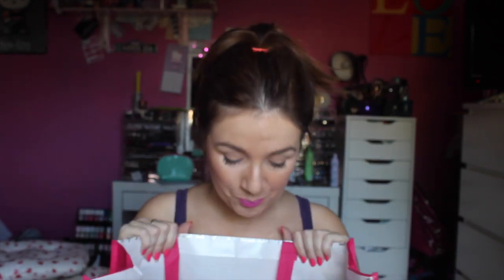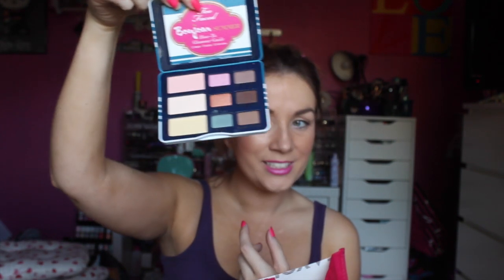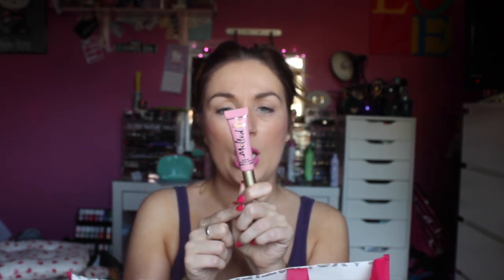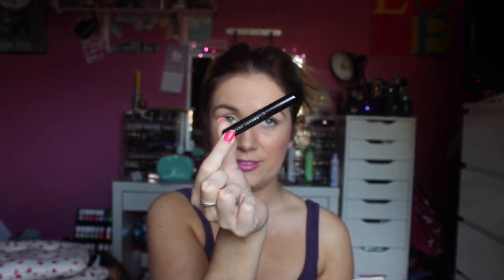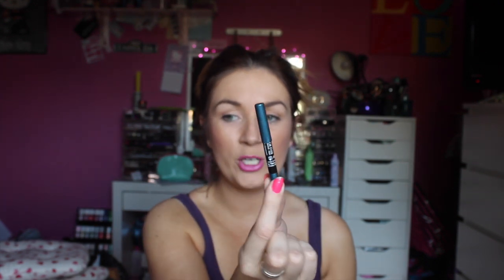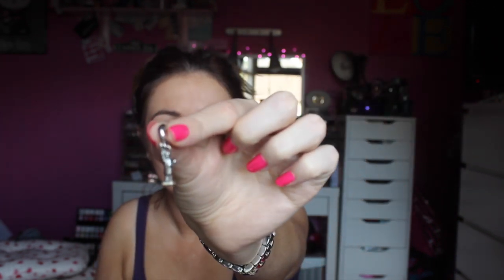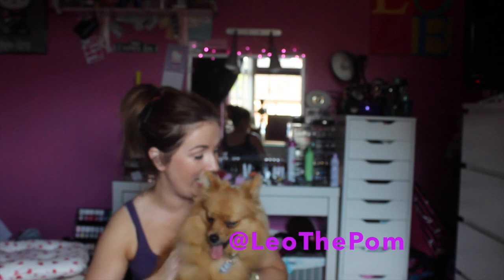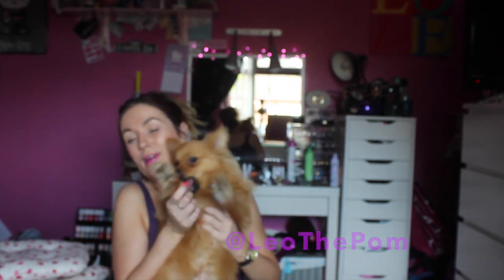NYC Haul ♡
Hi YouTubers ♡

Sorry that I've been M.I.A. for a while but I'm back.

I know there is peanut M&M's in the pic but I ate them all! Haha..

Haul yourself over and see what I've bought!

Here are the products I love!

Sauce_pot
xxx